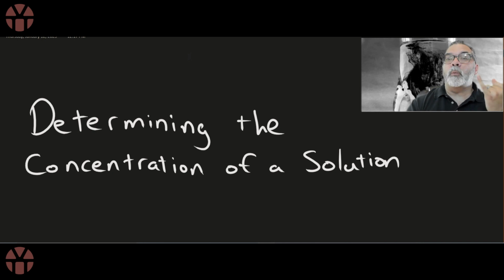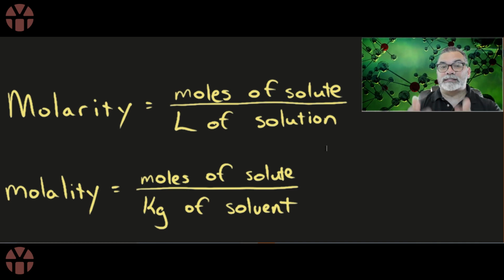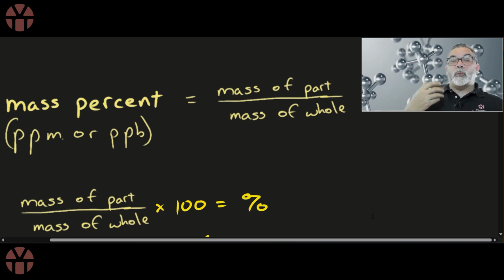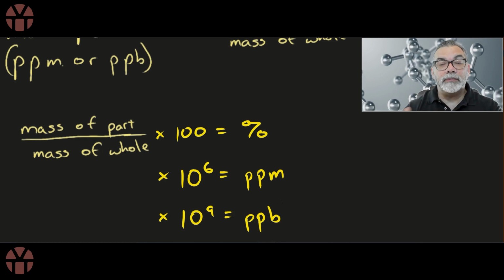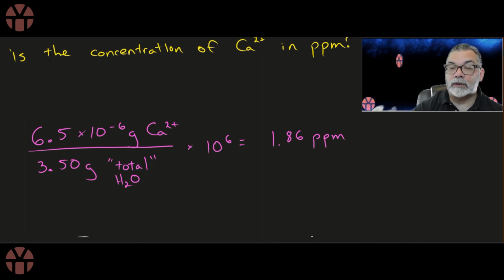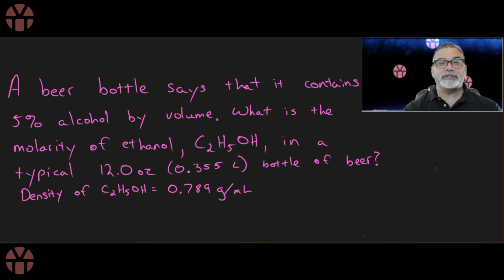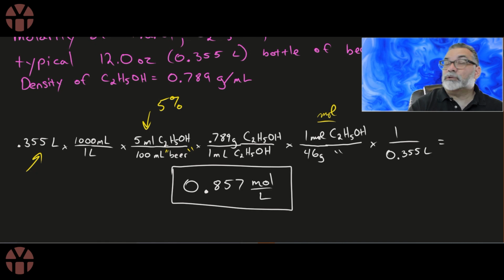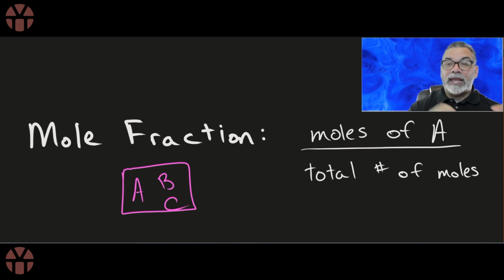Concentrations of Solutions (U13E1)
From molarity to molality to parts per million and mole fractions, how can you determine the amount of "stuff" dissolved in a solution? Looking at multiple ways you can answer the question, what is the concentration of a given solution.

 by: All Good Folks